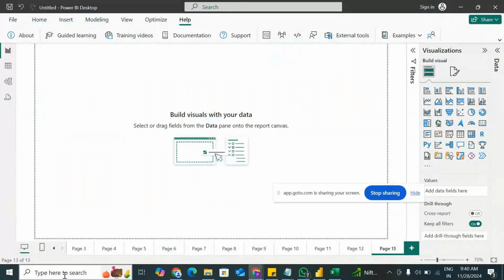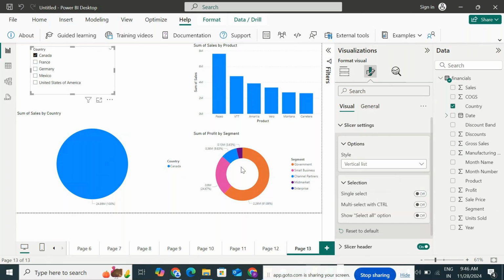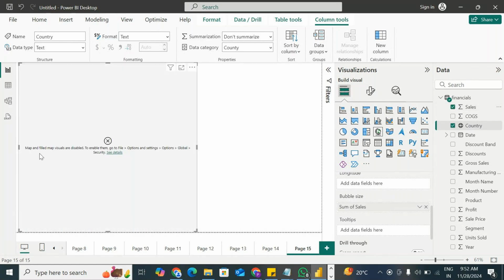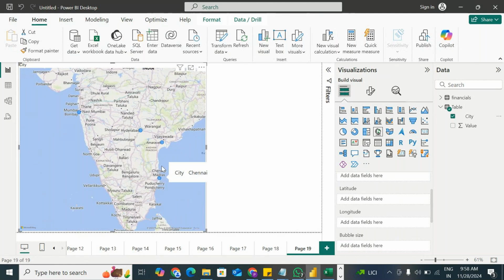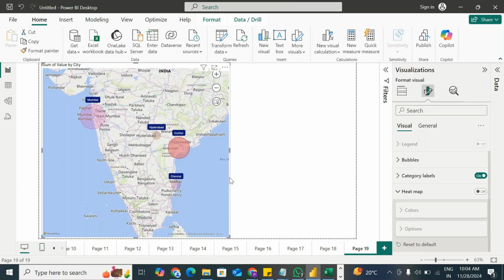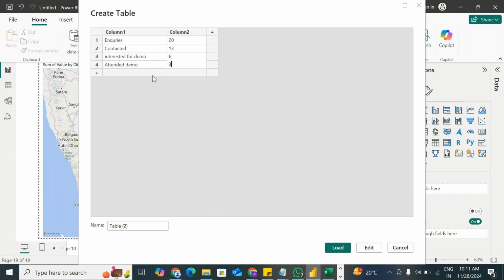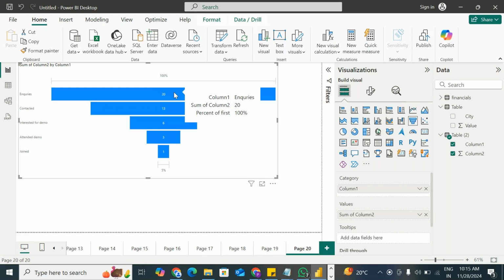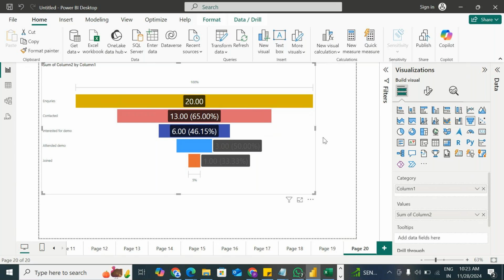Funnel/Slicer Visuals in PowerBI | PowerBI Session 6| Power Bi Training by GSR